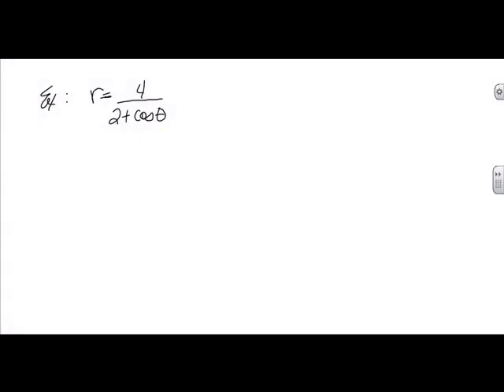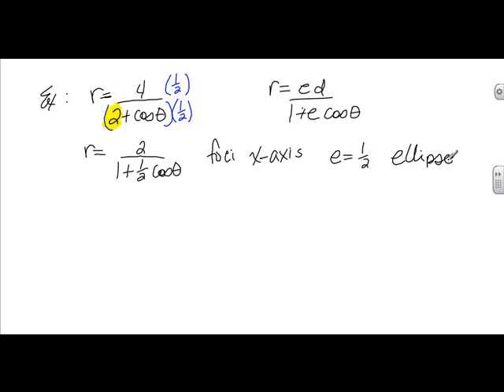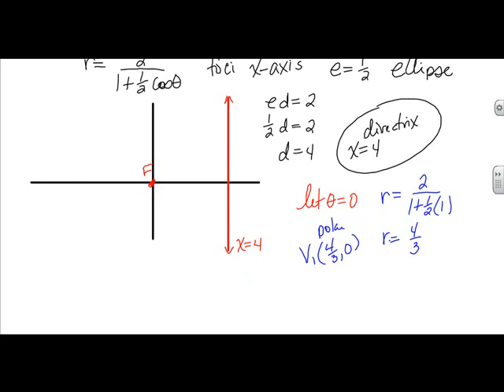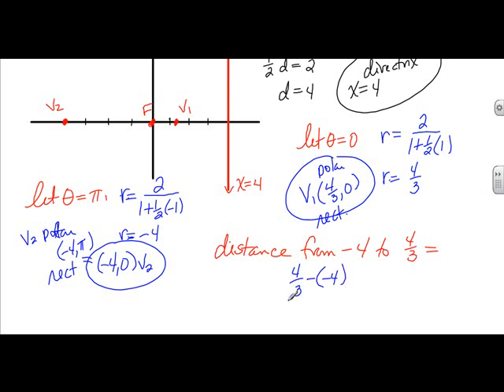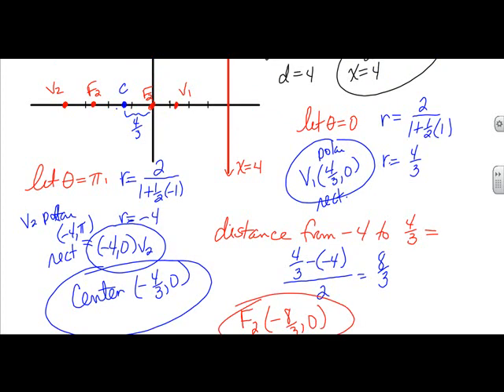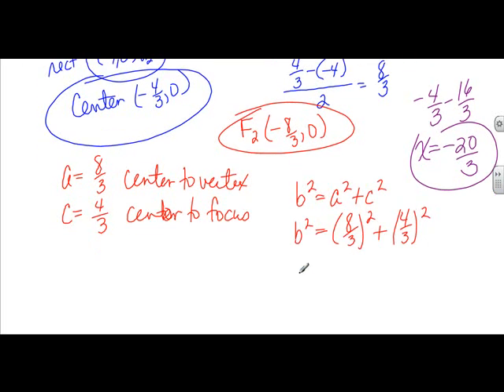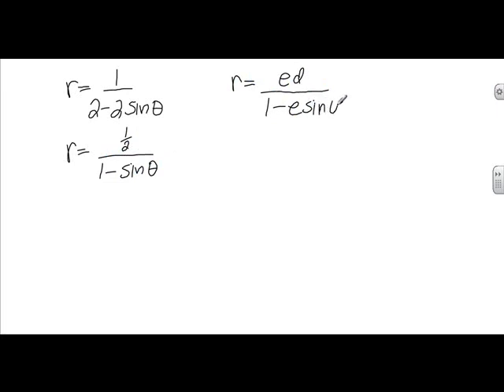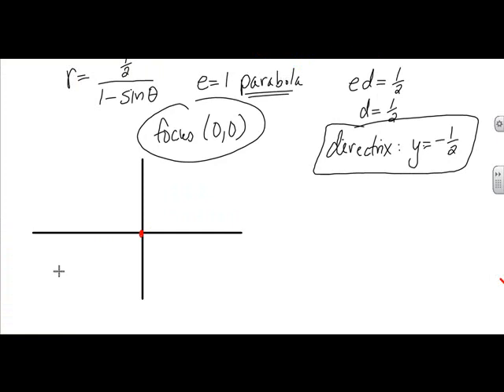Calculus 2--Section 10.4: Polar Equations Examples #1